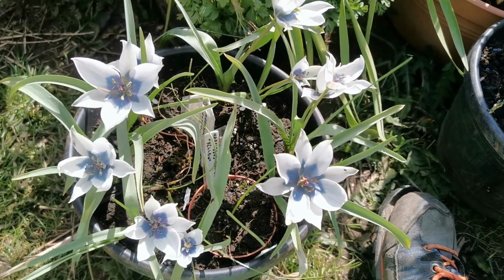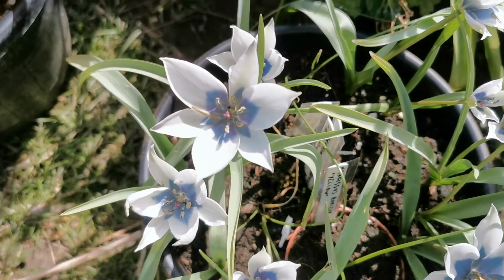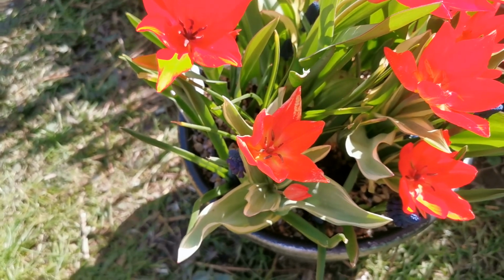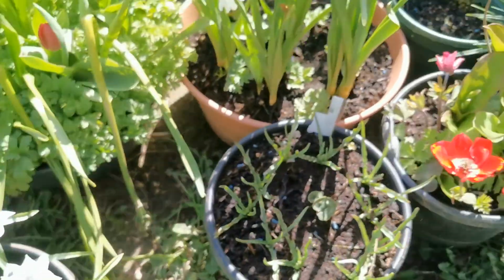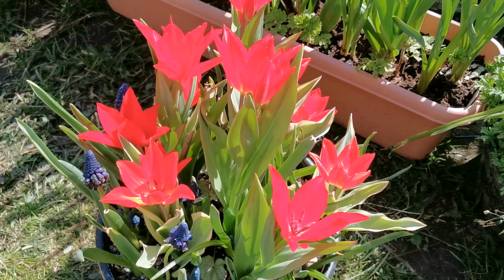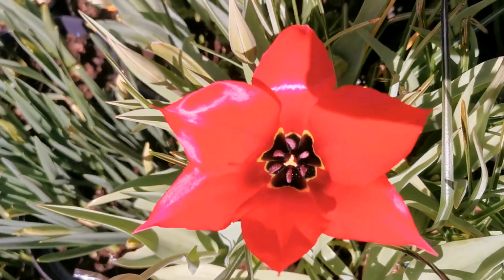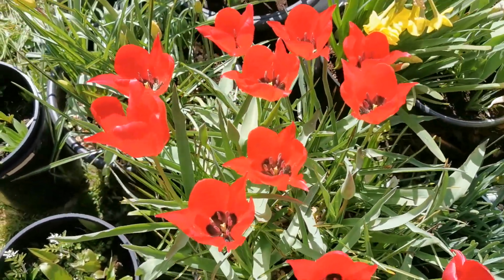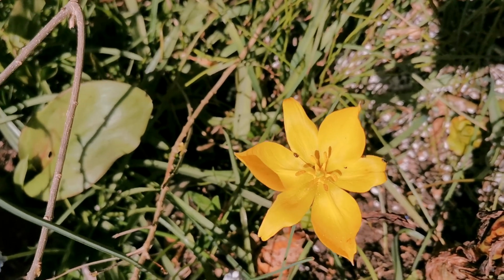Early spring tulips: Tulipa alba caerulea oculata, praestans, eichleri, sylvestris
An overview of some tulip species in bloom today, 4th of April 2020, in my garden in Kent, England. A description of  4 species tulips blooming in early spring: Tulipa humilis var. pulchella caerulea oculata alba, Tulipa praestans "Fusilier", Tulipa eichleri, Tulipa sylvestris.
If you liked the video and would like to support my YouTube channel, it would be great if you can please subscribe by clicking the red button below, so in this way you will also be notified when new videos are uploaded on YouTube.